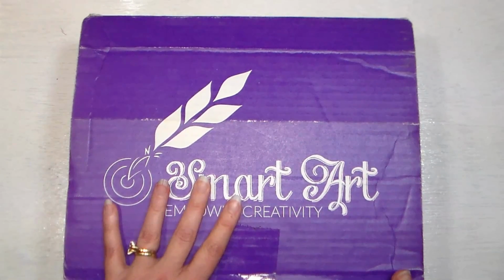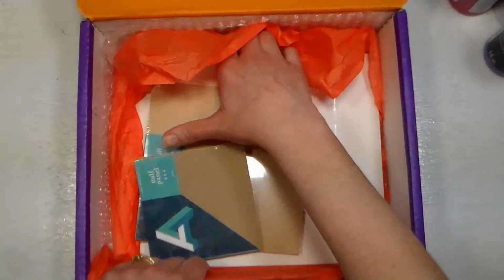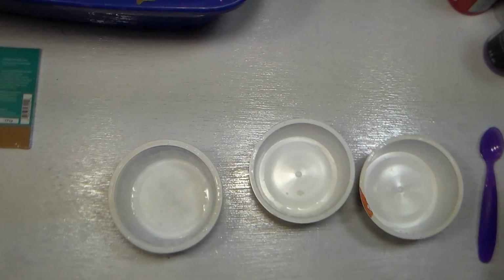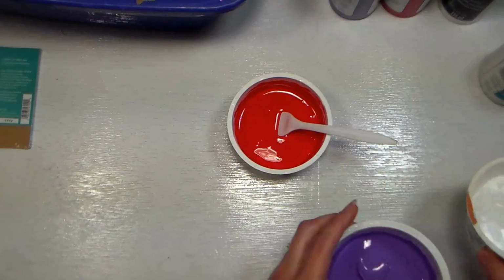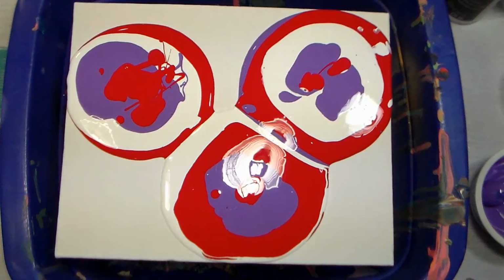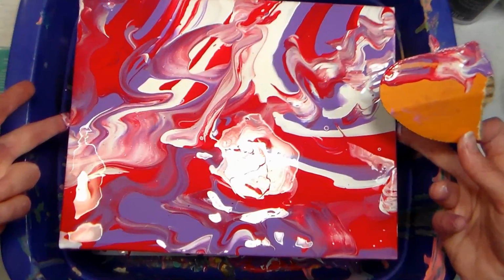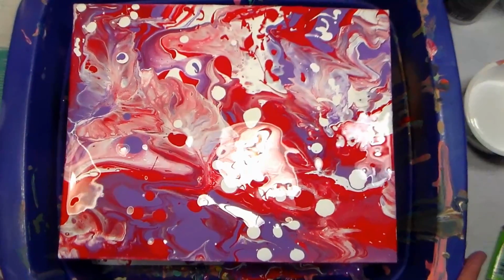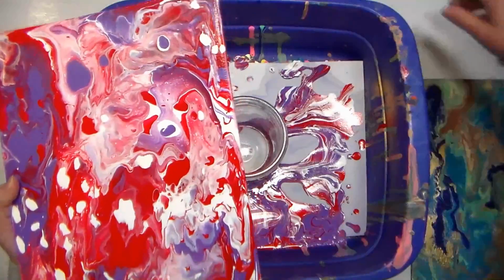Paint Pouring: DIY Medium vs. Store Bought {May Smart Art Box)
The May Smart Art Box arrived with acrylic paint pouring supplies so I thought it would be fun to see how store bought paint pouring medium worked compared to my DIY version I showed you a few weeks ago

The pouring medium is used to thin the acrylic paint so it will flow and create intersting "cells" or bubbles in the paint without weakening the bond of the paint. It is possible with a dIY version that the paint may crack or flake in the future. Watch the video to see how the store bough pouring medium compares to the DIY version I made earlier

Supplies from the box:
Decoart Pouring Medium
Deco Art Americana Multi Surface Satin Acrylic Paint
Canvas panels
MDF Board

Other supplies:
A tray to catch paint
A can or more to hold up canvas
Empty cups and stir sticks for mixing paint and medium
A place to leave the canvas undisturbed for a day.

I think the determining factor on whether you should use the store bought medium or DIY is if you want to make sure your acrylic pour will last a long time. The commercially made pouring medium should give you guaranteed long lasting results where as the DIY version is a crap shoot. Still I think with a layer of varnish both are great options. What do you think?